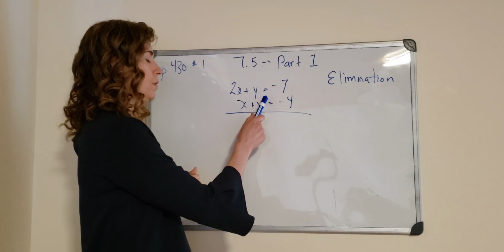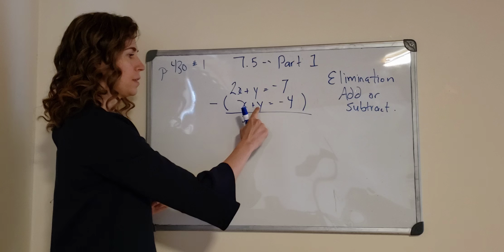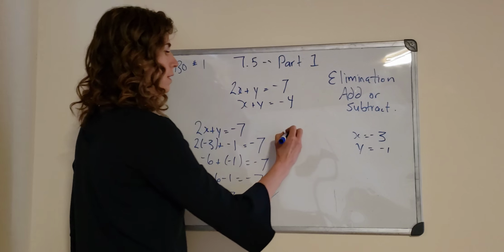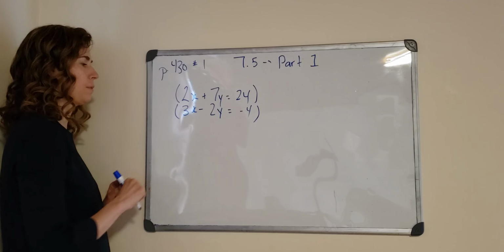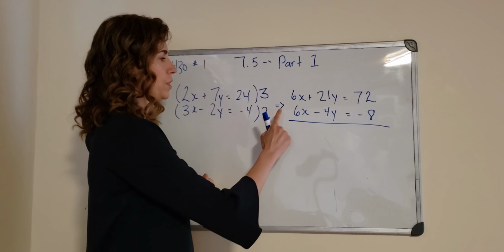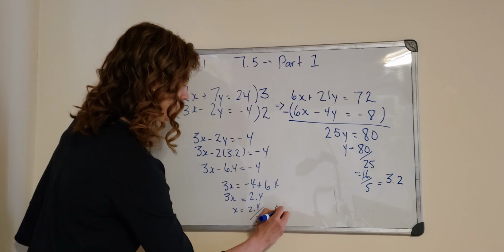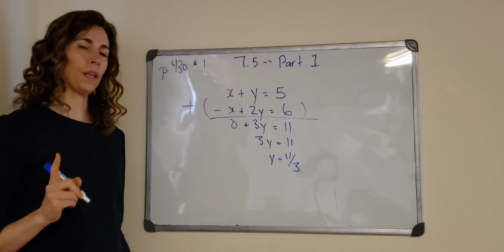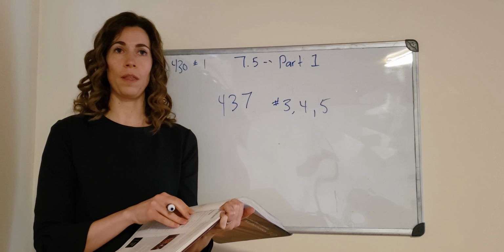7.5 Part I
An example plus CYU #1 on page 430.